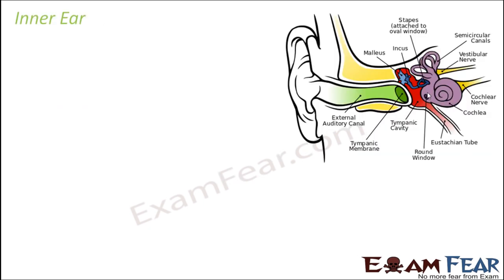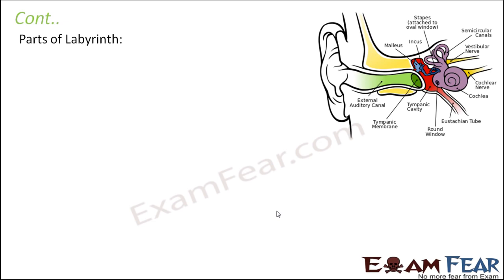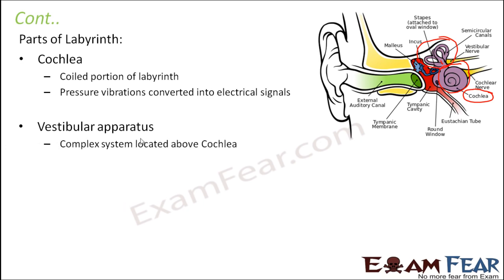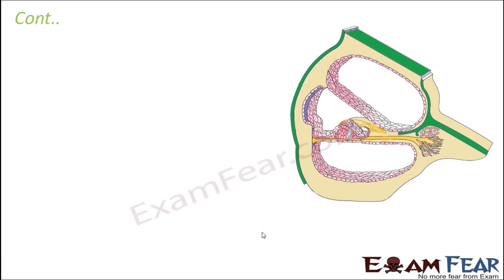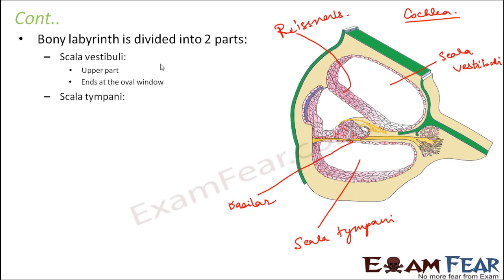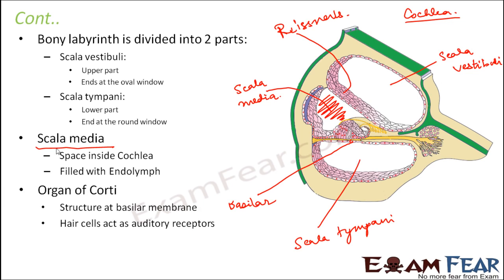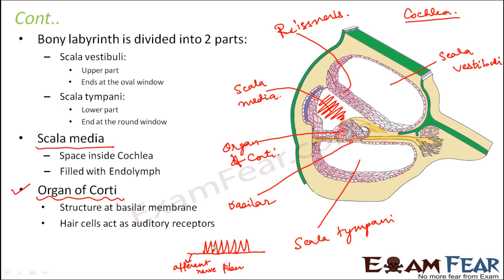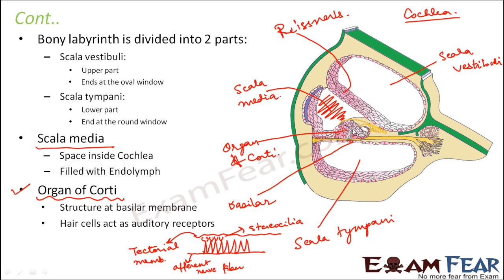Biology Chapter 21 Neural Control & Coordination part 26 Inner ear, structure of cochlea CBSE class